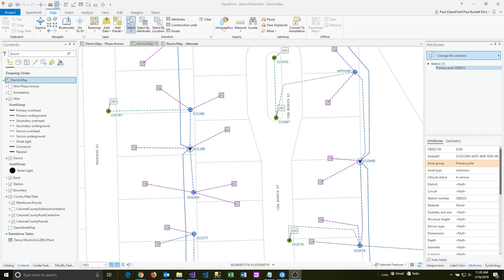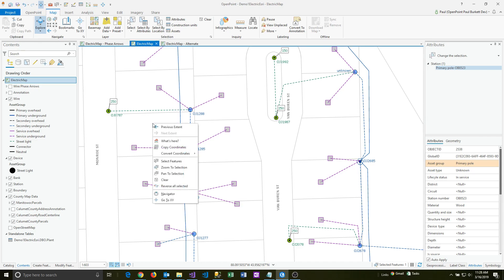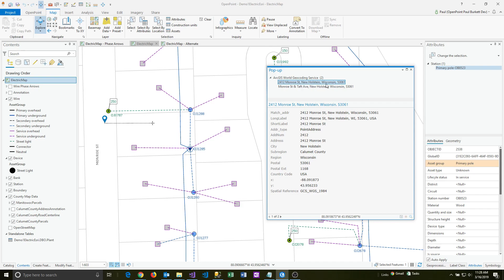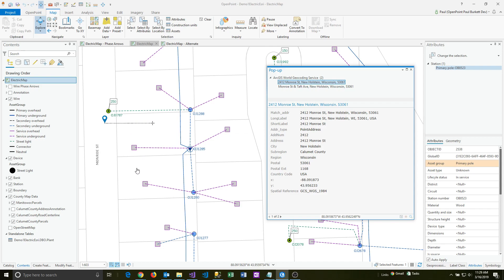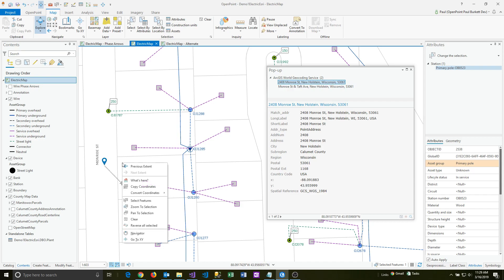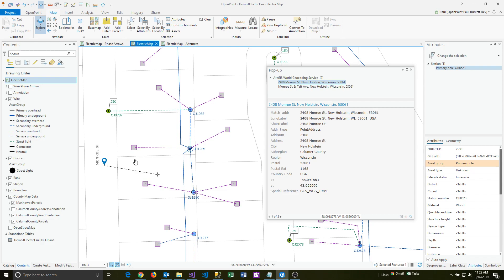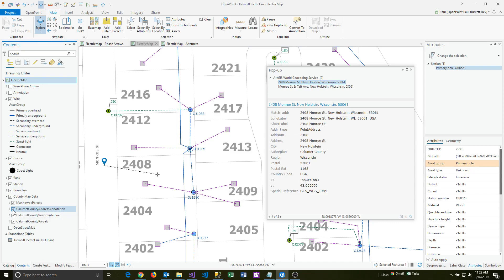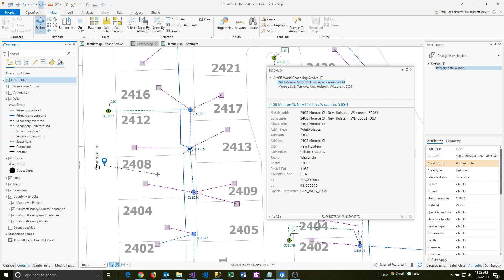Get Address for a Parcel in ArcGIS Pro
The map in this video has a parcel map layer turned on and then demonstrates the use of ArcGIS Pro's What's Here feature to show the address of a specific parcel.